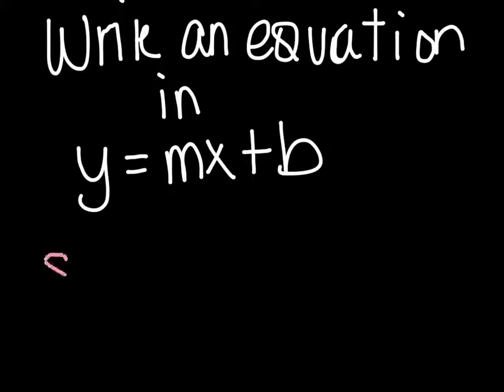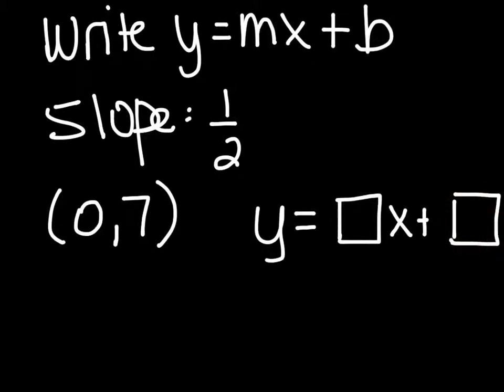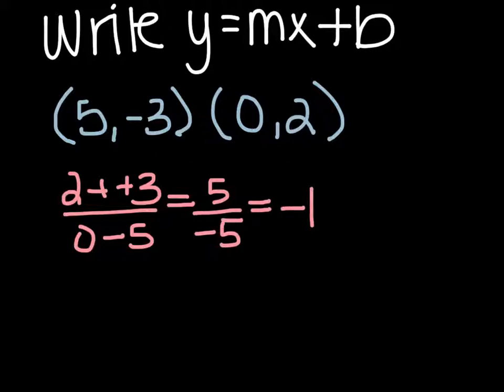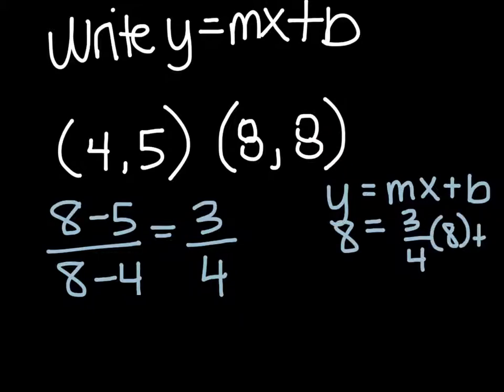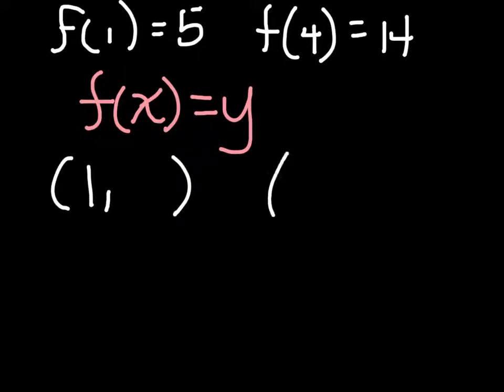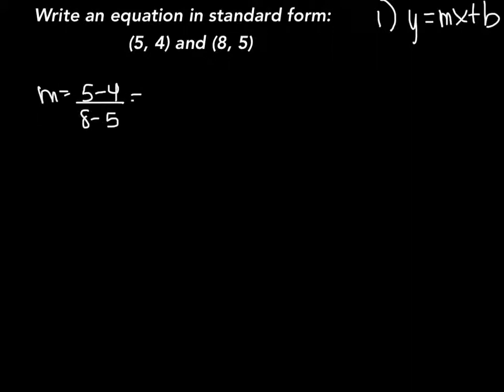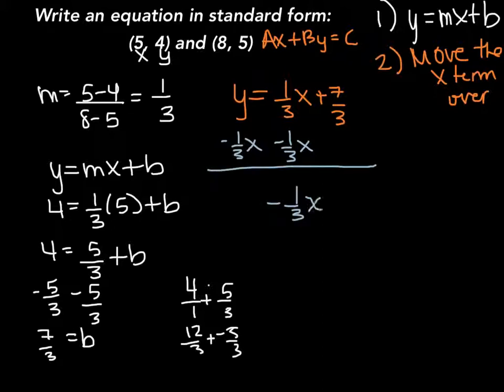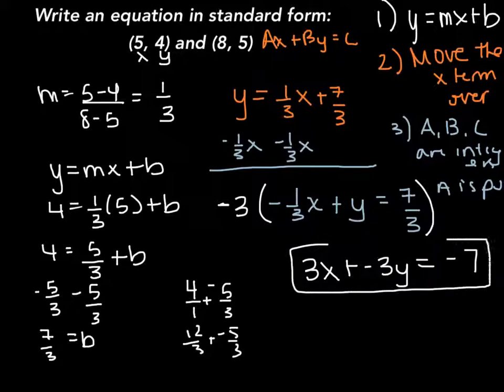How to Write Linear Equations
A how to video of how to write linear equations